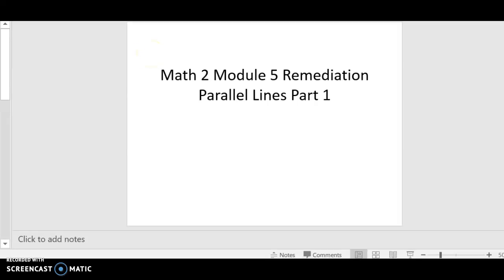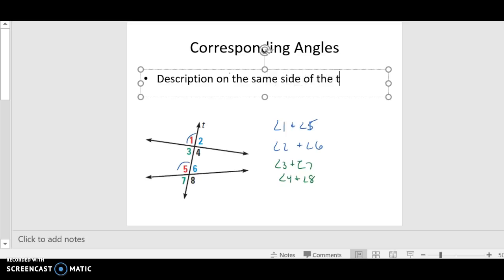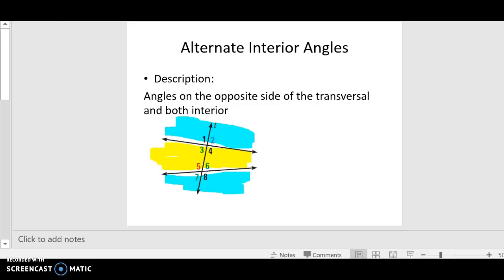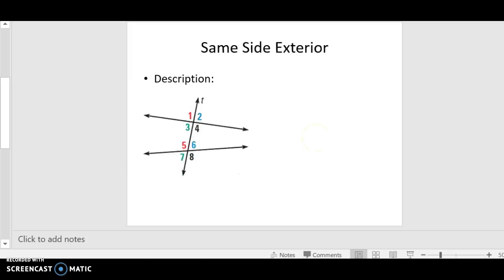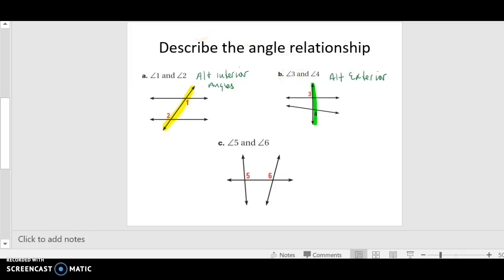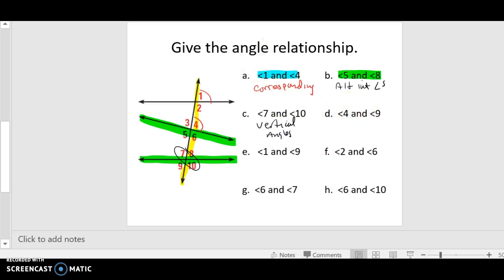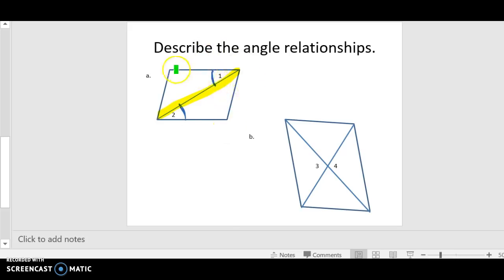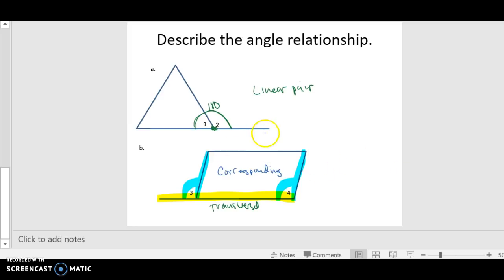Module 5 Remediation-Parallel Lines Part 1